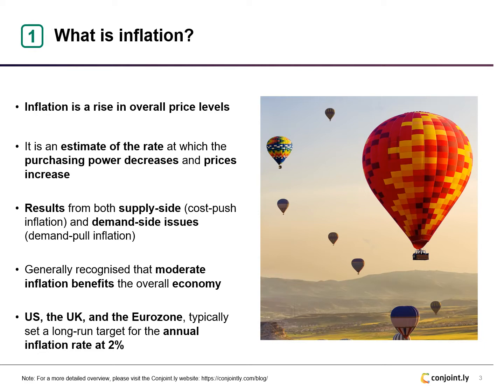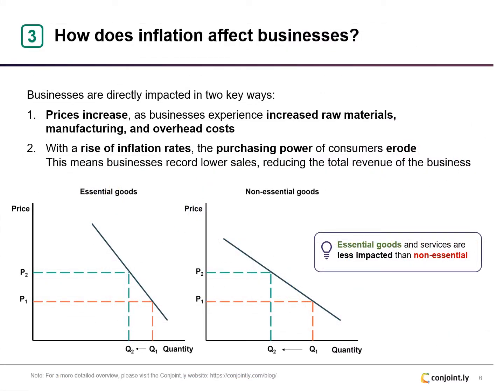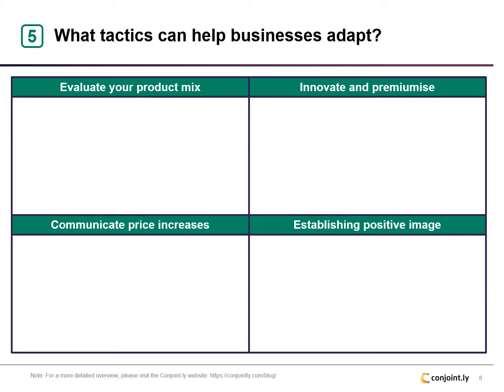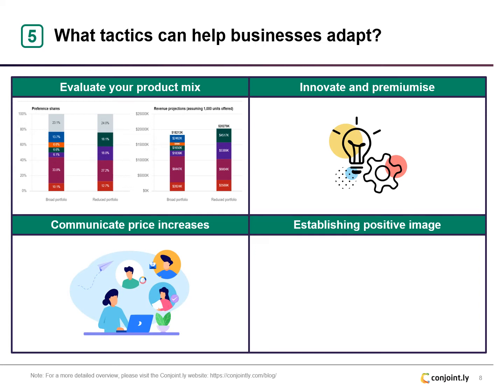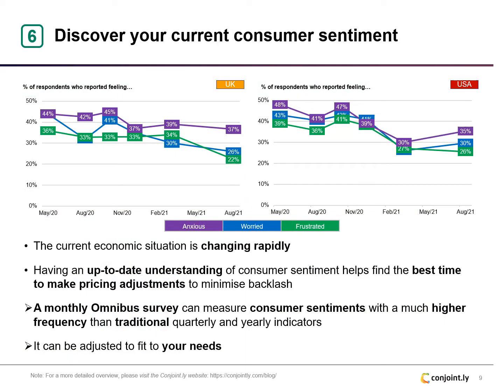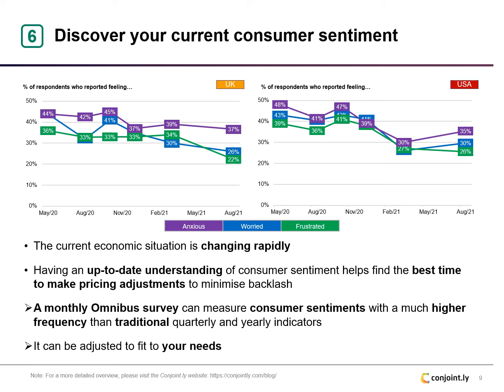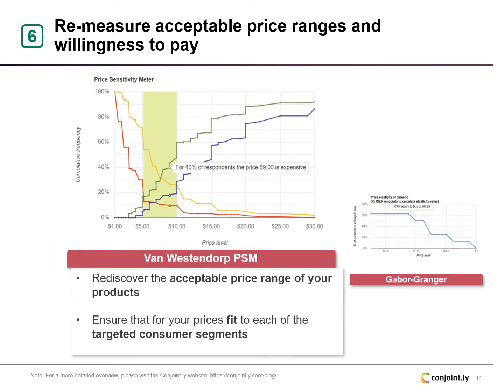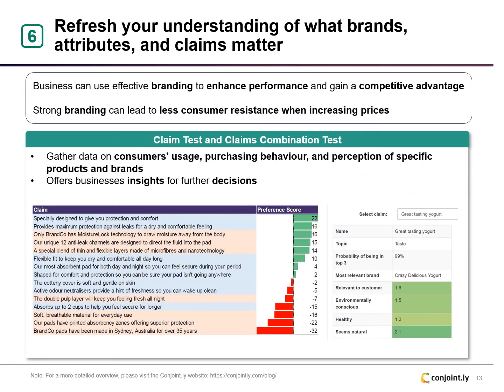Conjoint.ly's Guide to Inflation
As 2021 draws to a close, global inflation levels continue to rise. What is inflation, why is it high, and why is it a concern?

Join Stijn as he covers the Conjoint.ly Guide to inflation series, where he explains what inflation is, how inflation impacts different businesses, and the product and pricing research that businesses can take during times of high inflation.